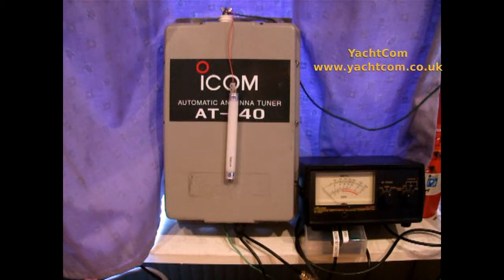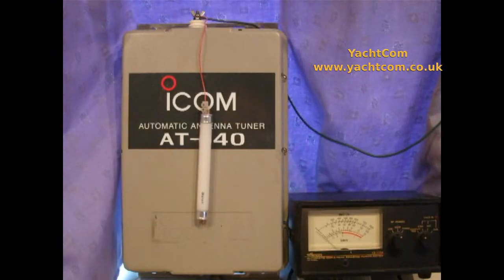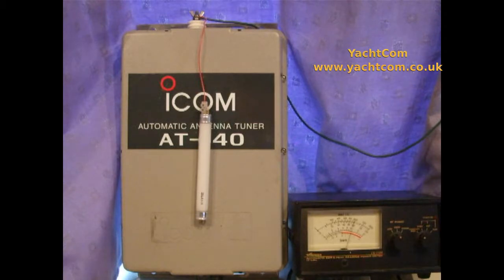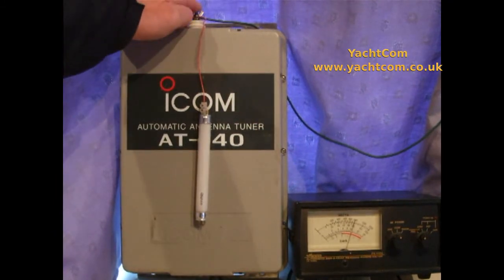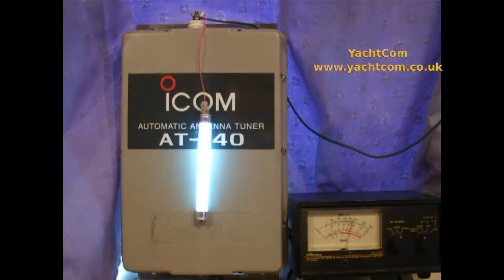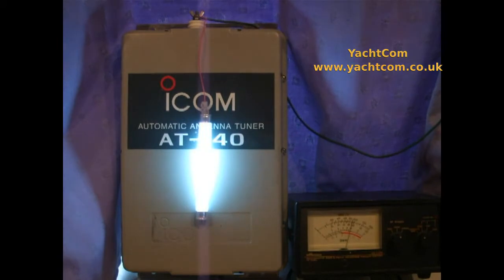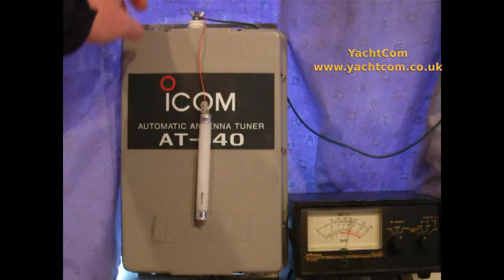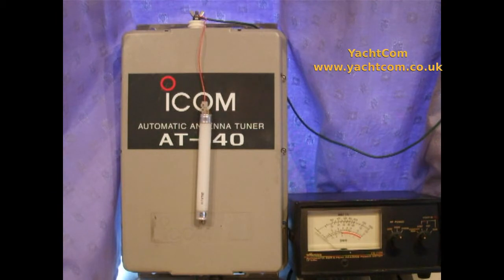RF Burns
See what happens when you play around with 100 watts of RF!